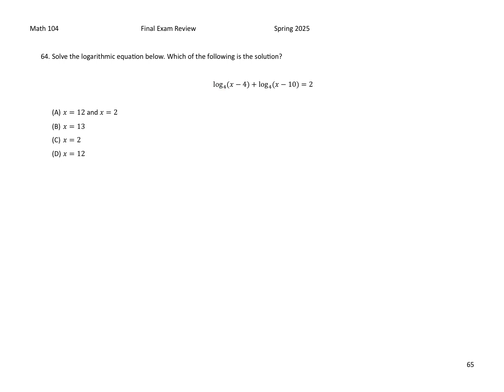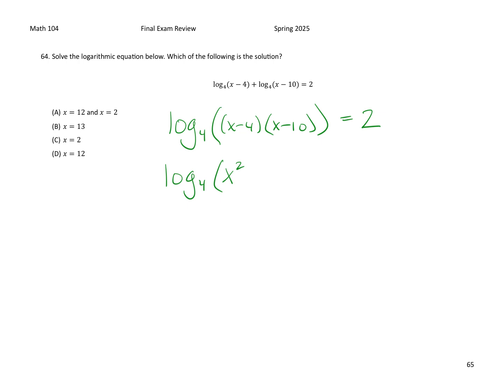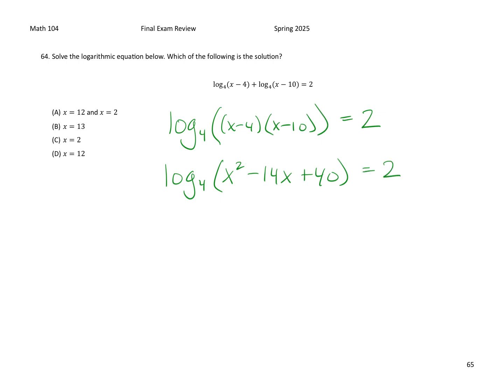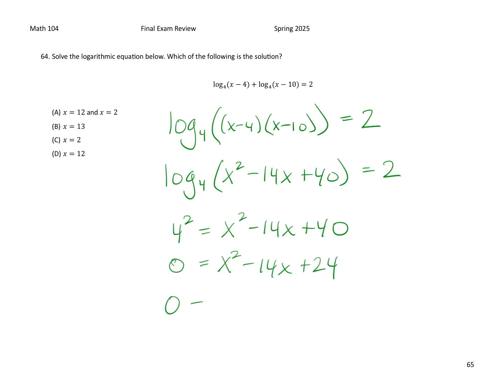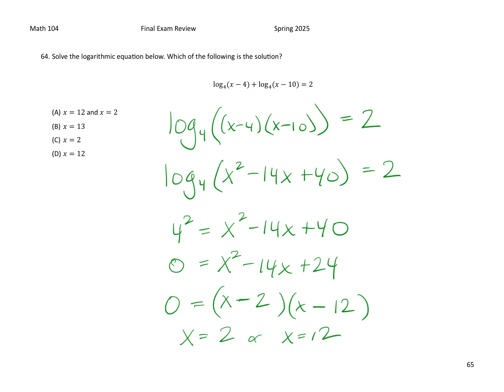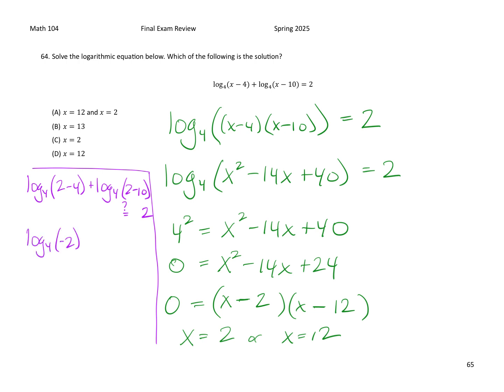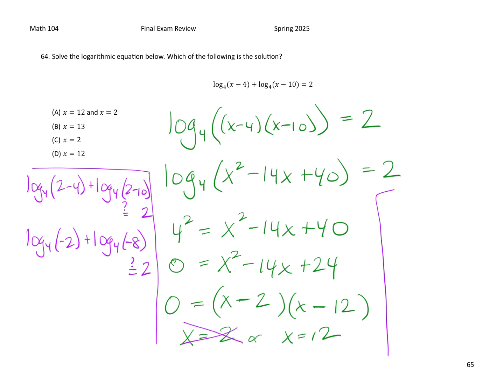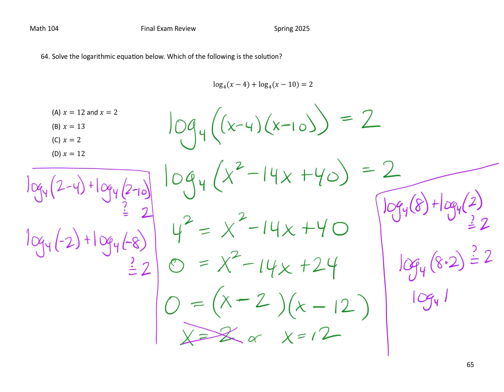Math 104 final exam review problem 64